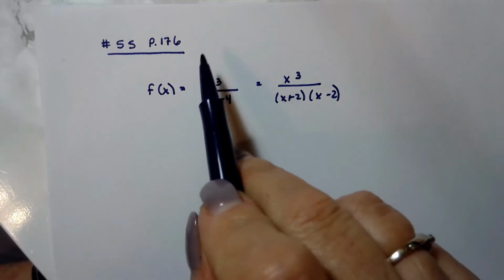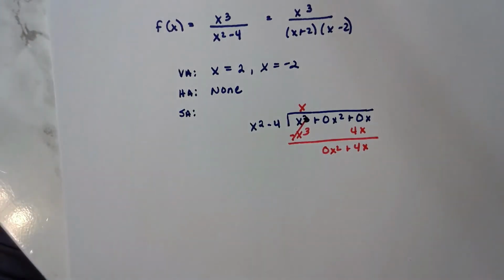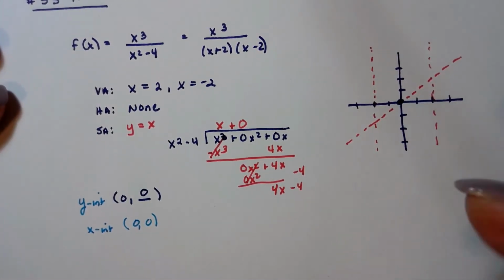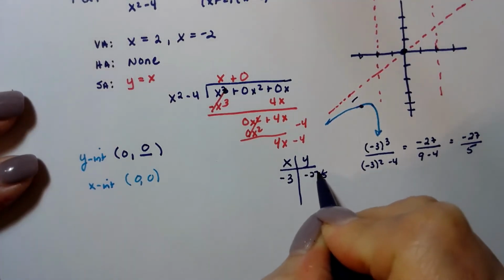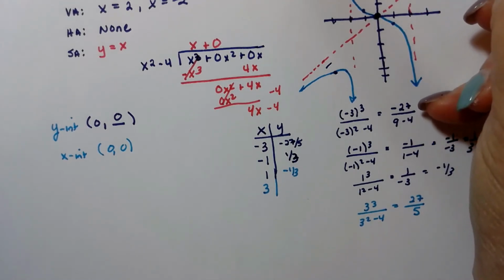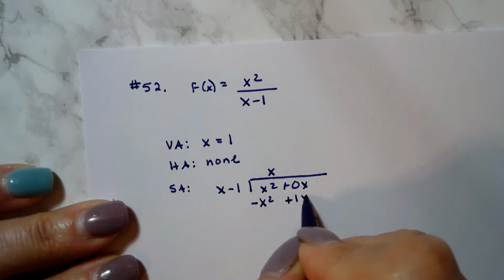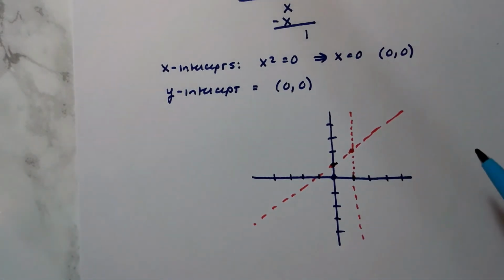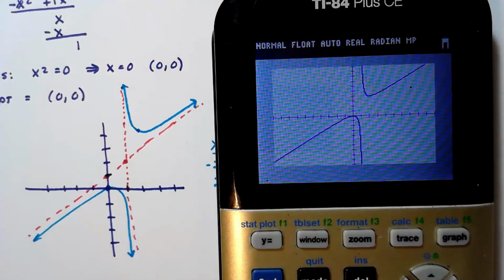Rational Functions Part 2 Sketching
Find domain, x and y-intercepts, horizontal, vertical and slant asymptotes to graph rational functions.